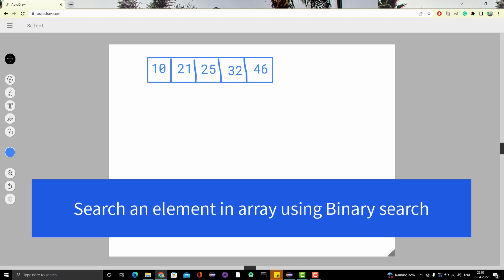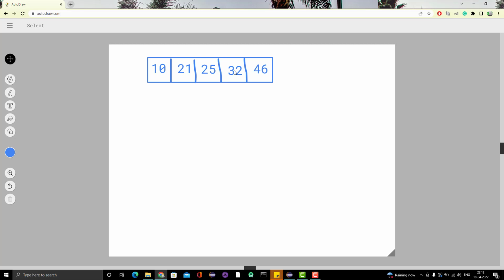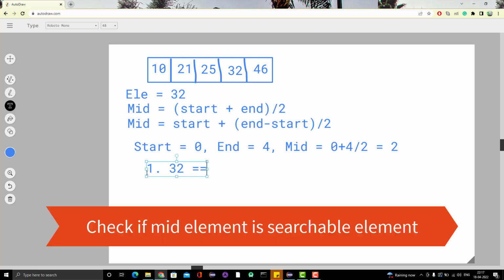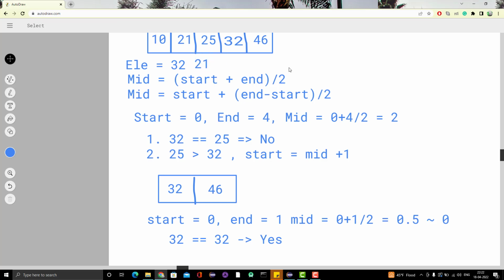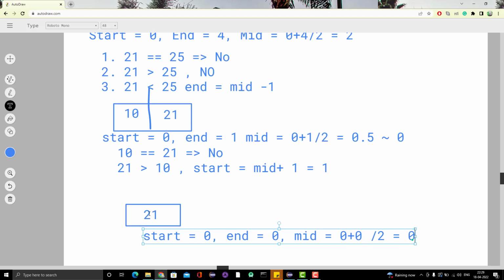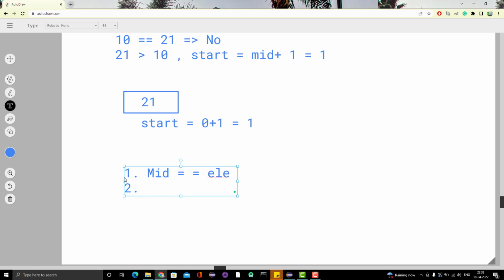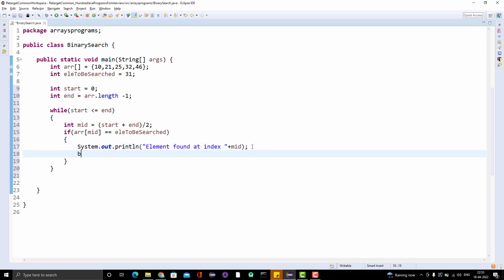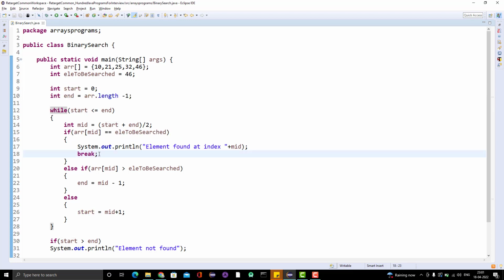#9. Search Element In Array Using Binary Search - Step By Step Logic Explained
If the array is sorted then we can use Binary search to look for an element in the array.